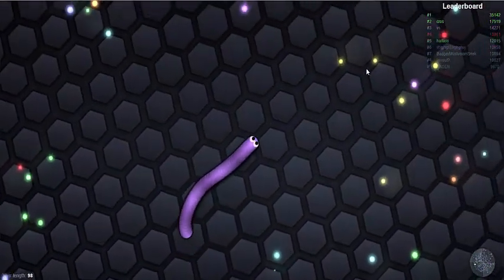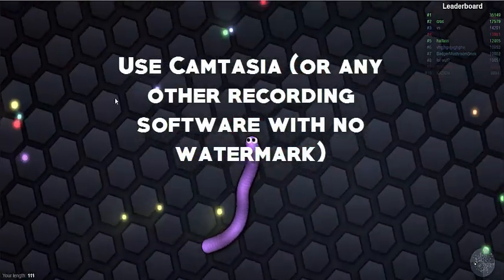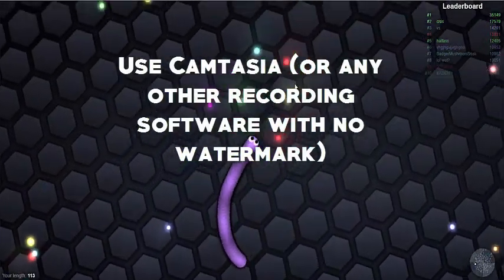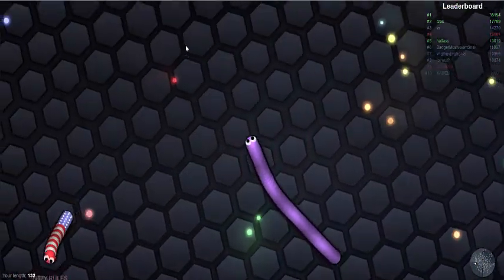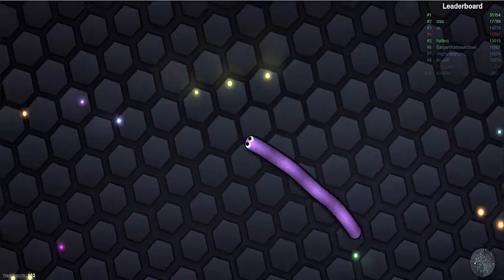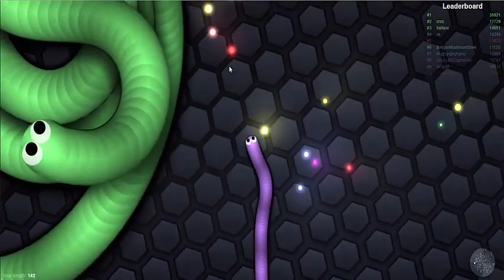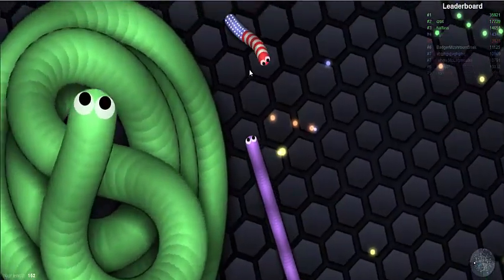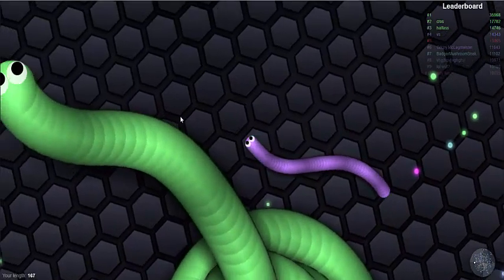YOUTUBE CHANNEL TIPS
YOUTUBE CHANNEL TIPS! Channel tips for a YouTube channel!

Credits